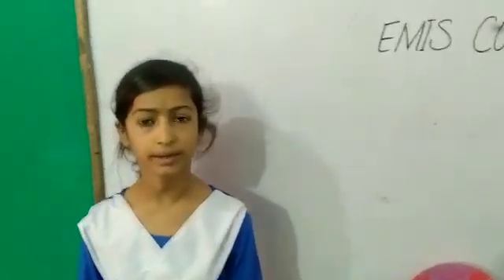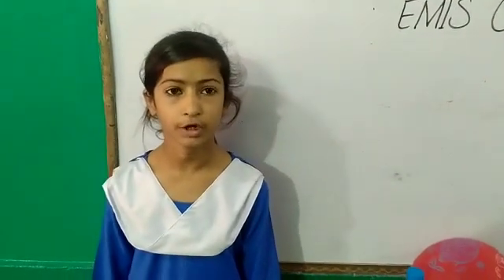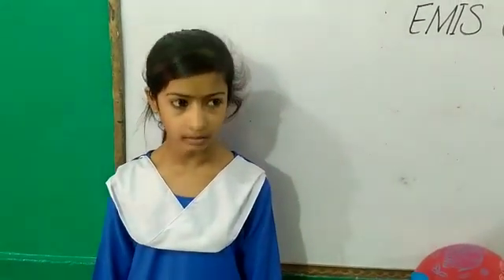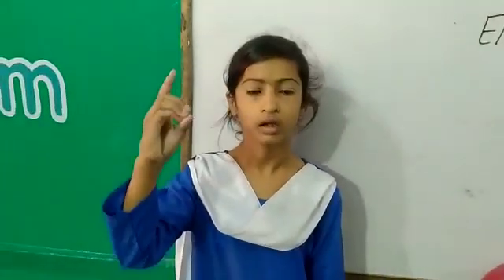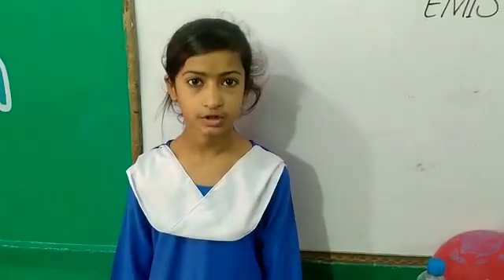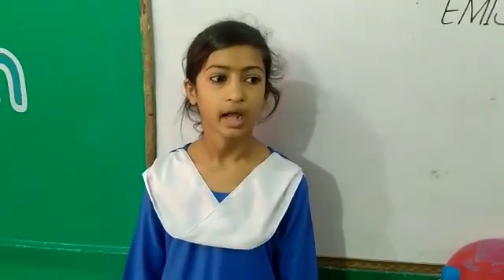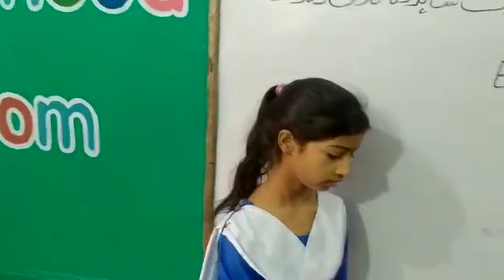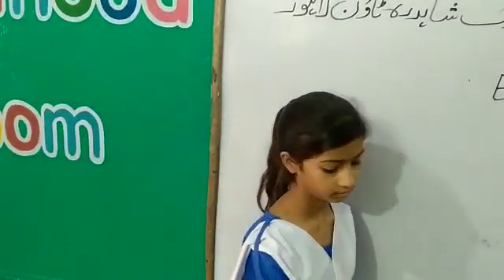States of Matter